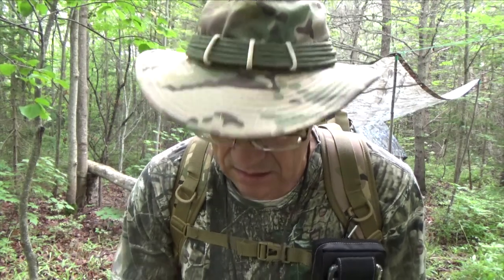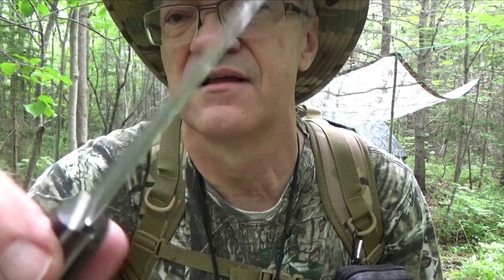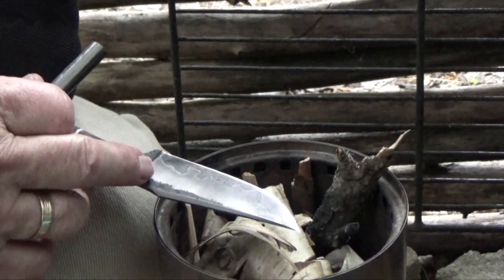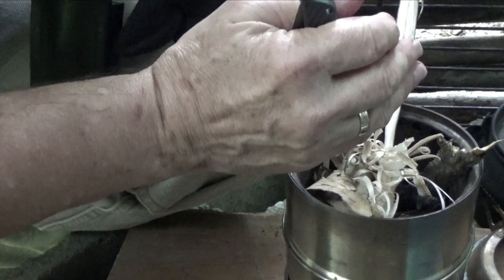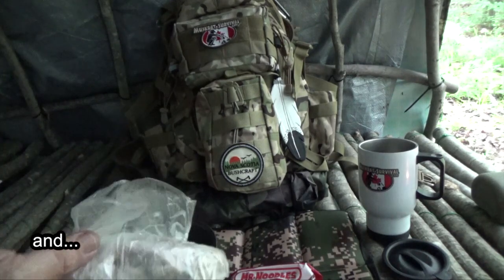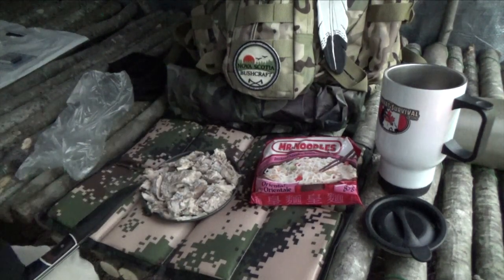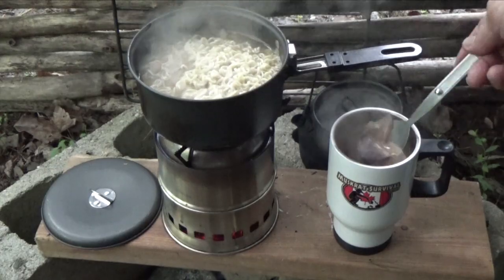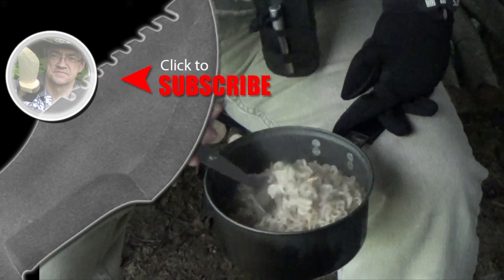Gift from Bushcraft Bartons - A Thomas Hacker Forge Neck Knife!!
In this video I use the knife to make feather-sticks, make a fire, open packaging and cut my food.

Muskrat Survival T-shirt Shop -- SPECIALS EVERY MONTH!